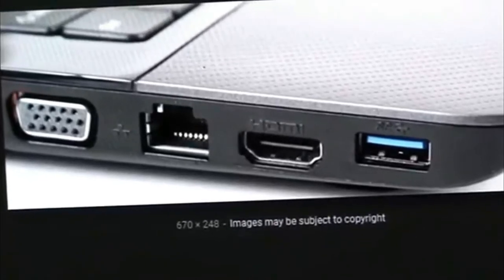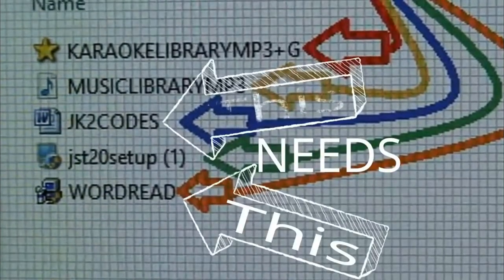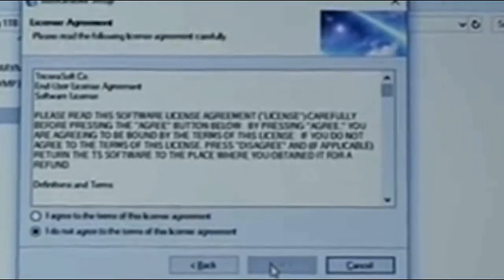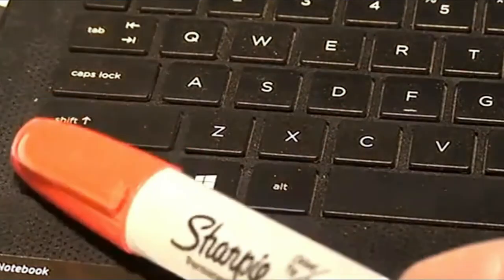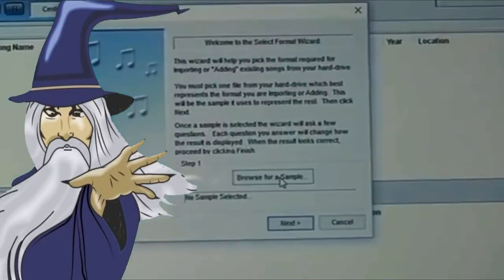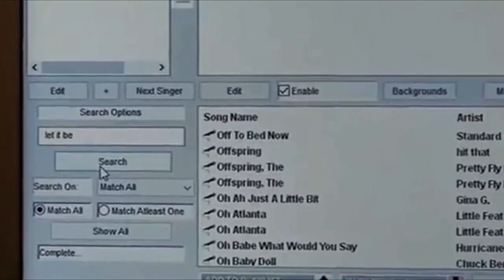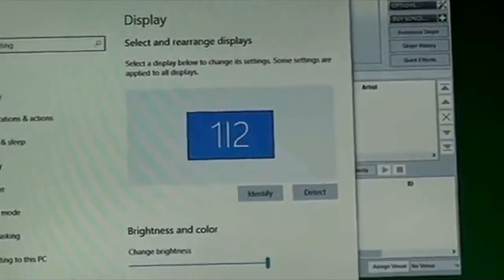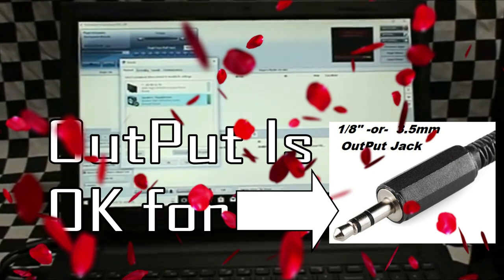Just Karaoke 2.1 Instructions, Free Lifetime Usage, Free Updates MarkMannM2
Detailed Instructions on the use of JustKaraoke 2.1 It is a relatively simple process however it helps a great deal to watch it done on a video. Here you will learn how to copy and paste your lifetime codes into the appropriate fields. You will see all the key elements of doing the perfect karaoke show with JustKaraoke 2.1. Karaoke Files are MP3G .zip You can also get many free items. Also, check out the current special on the Worlds Largest Karaoke Library Collection, by KaraokeKing, Trusted since 1985.